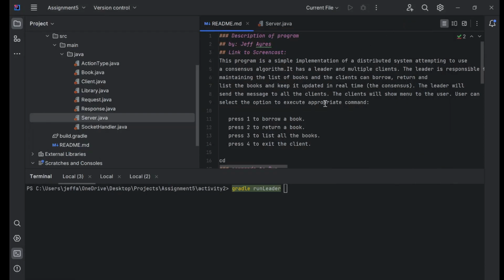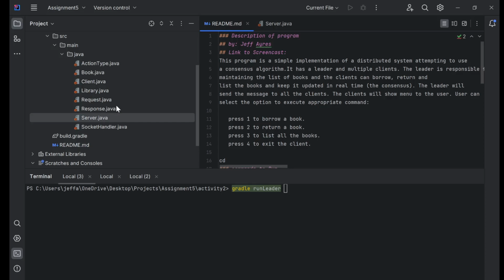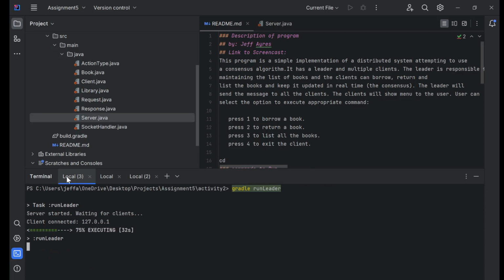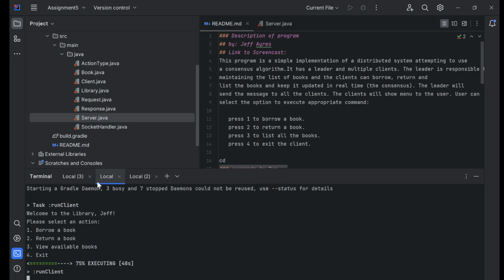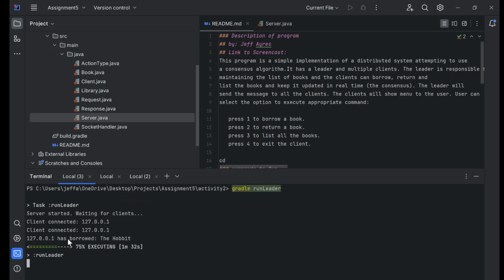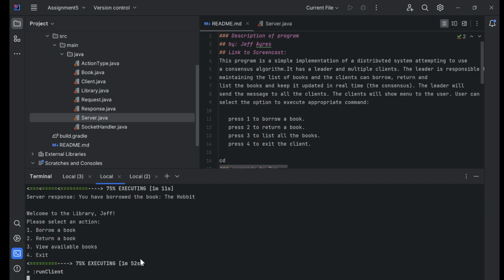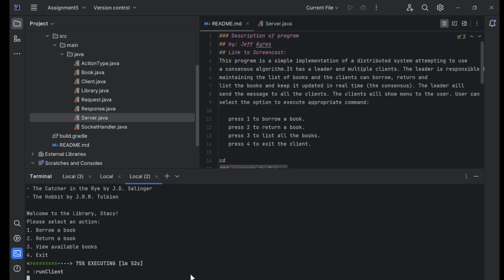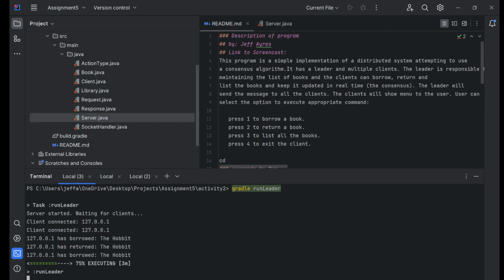Assignment 5 Activity 2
This is a screencrast and Demo of Assignment 5 Activity 2 consensus algorithm